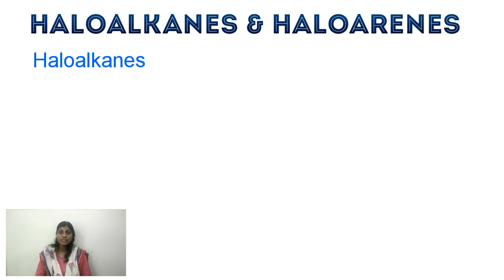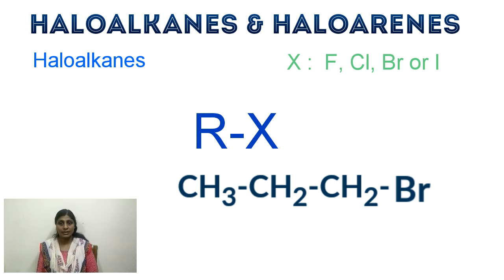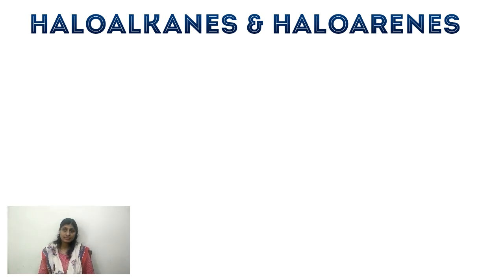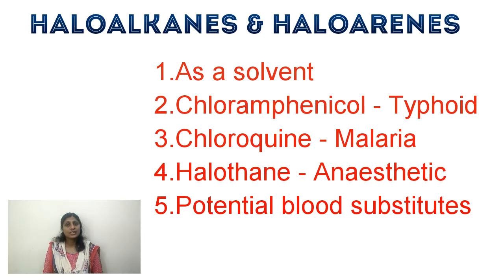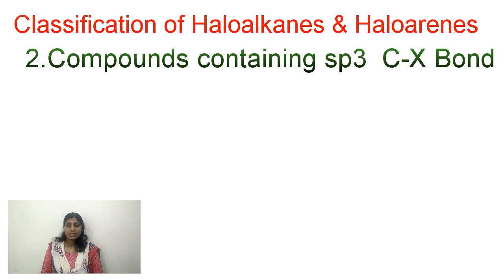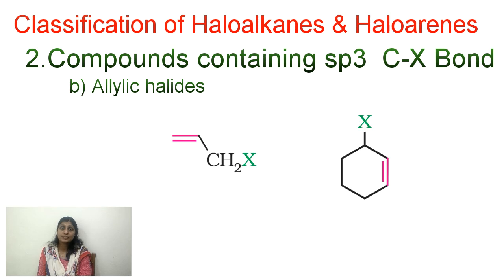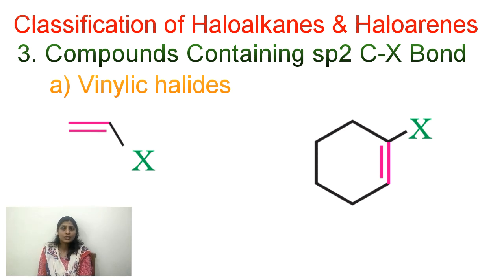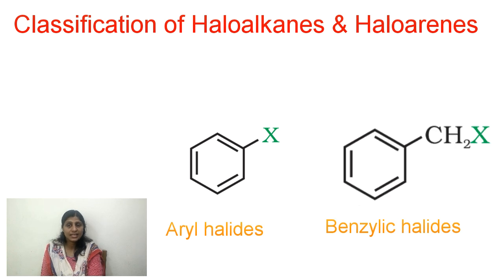Plus 2 Chemistry Haloalkanes & Haloarenes Part-1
Introduction and Classification of Haloalkanes and Haloarenes